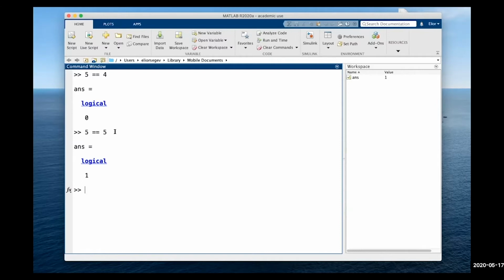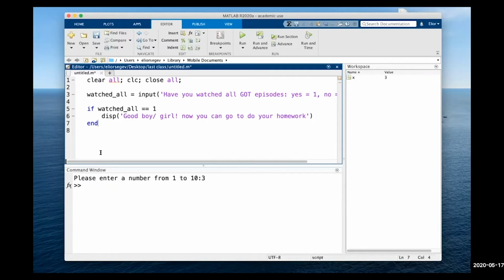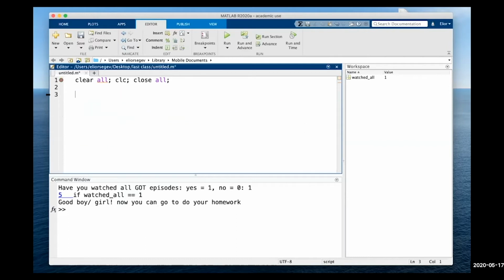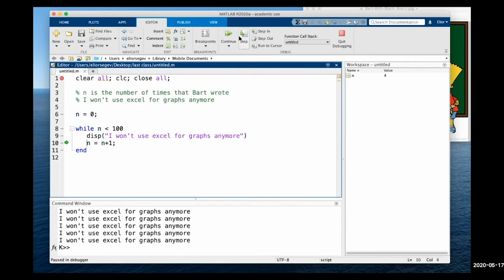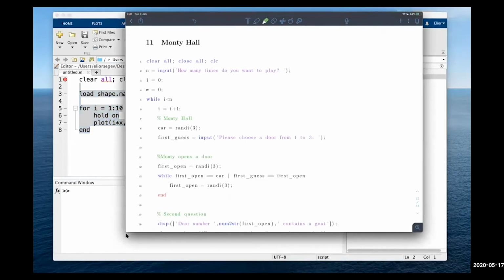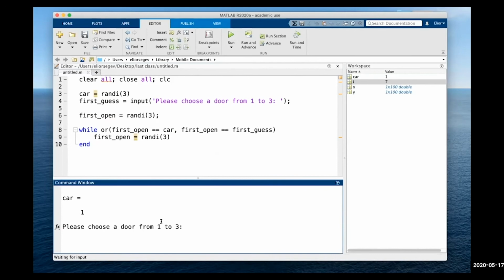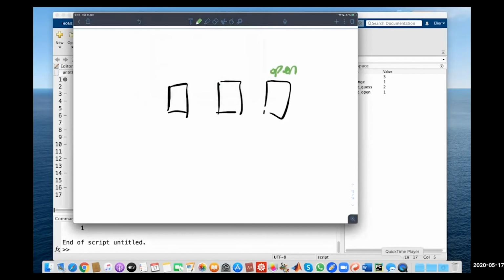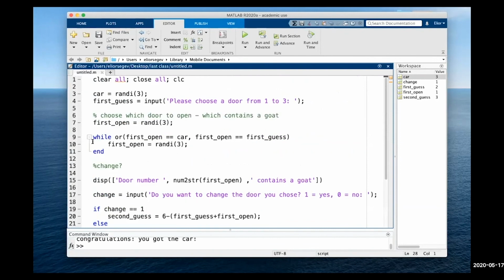Introduction to Matlab - Class 4